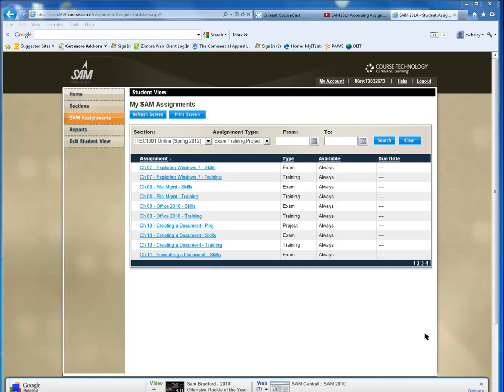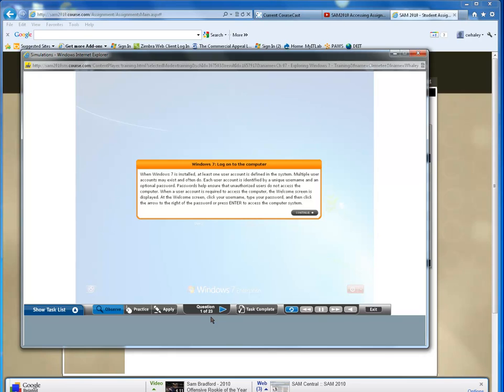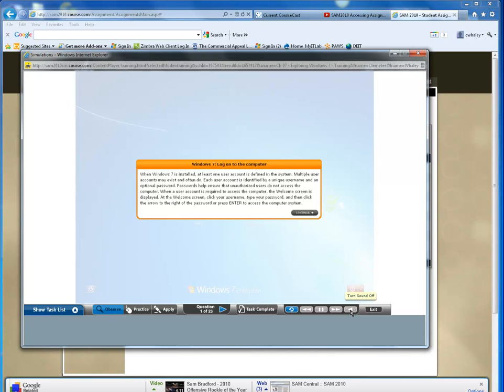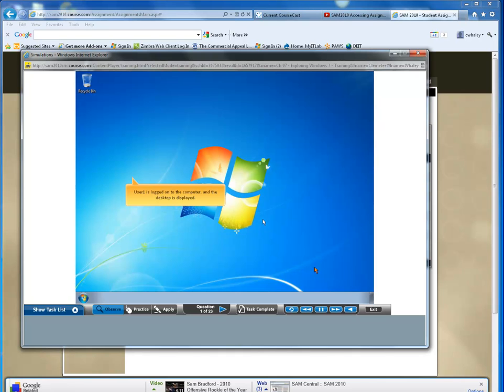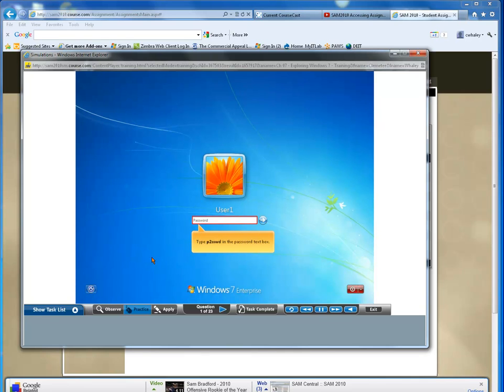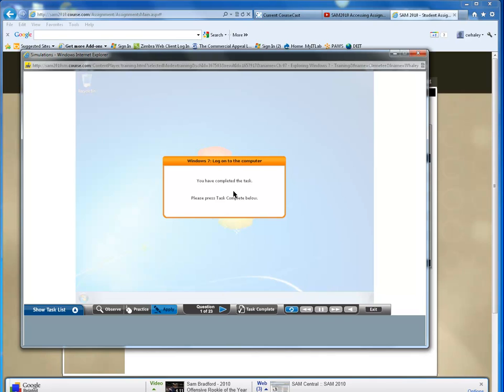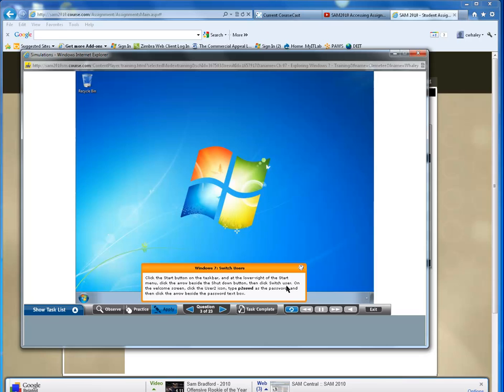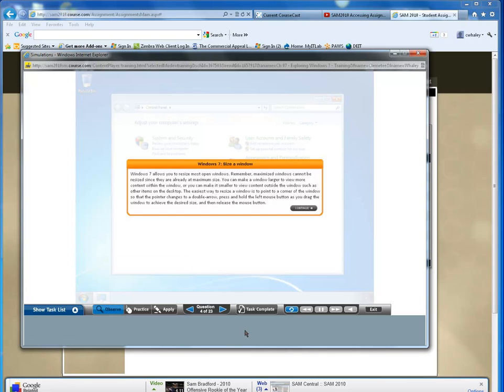SAM2010 Training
This video will explain how to use SAM2010 Training.